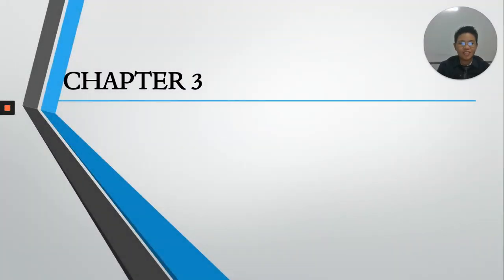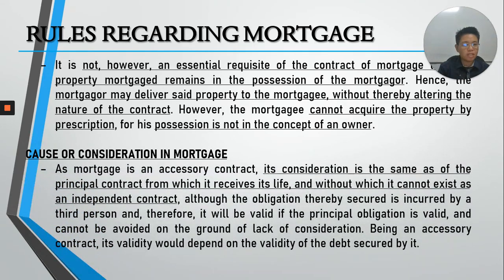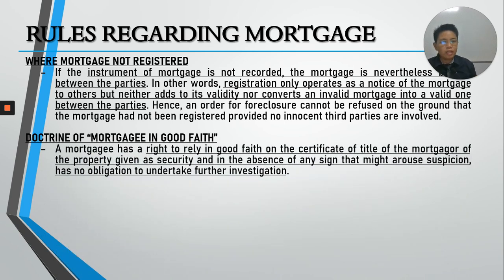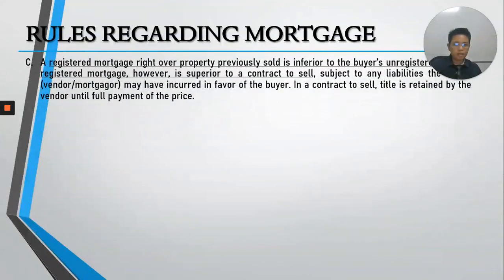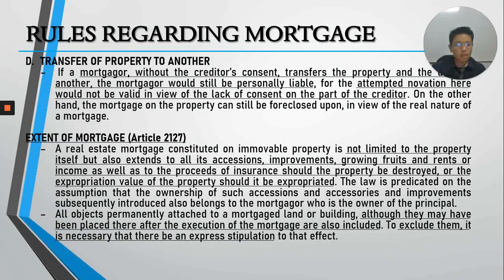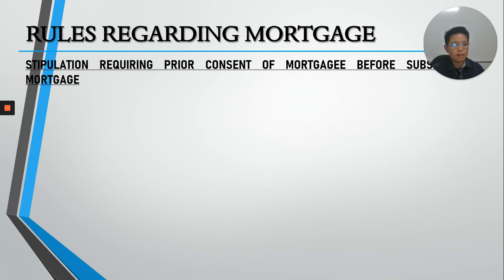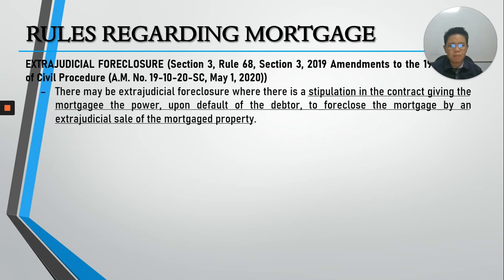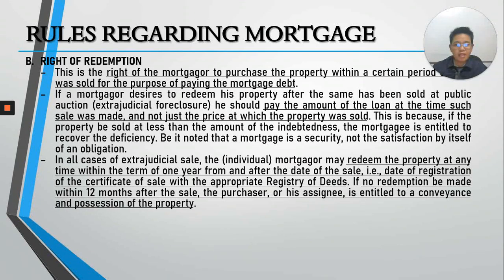Pledge and Mortgage Chapter 3 Mortgage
Lecture on "Chapter 3 Mortgage" of the Law on Pledge, Mortgage, and Antichresis. Source materials are "The Law on Sales, Agency and Credit Transactions" by Hector S. De Leon and Hector M. De Leon, Jr. and "Civil Code of the Philippines Annotated Book V Special Contracts" by Justice Edgardo L. Paras.
This lecture is purely for class purposes only.